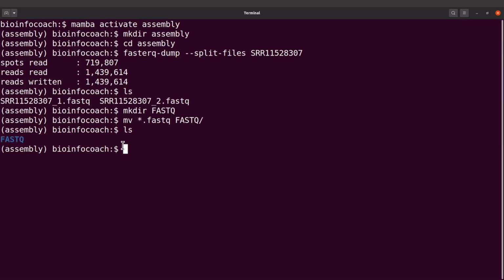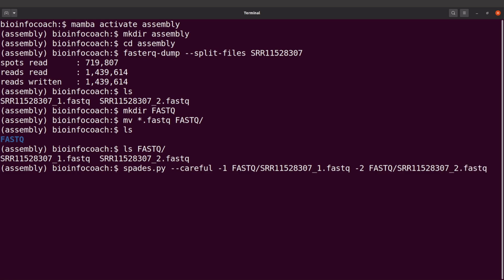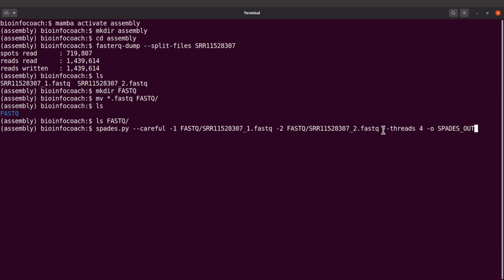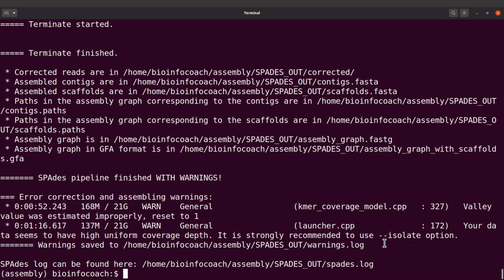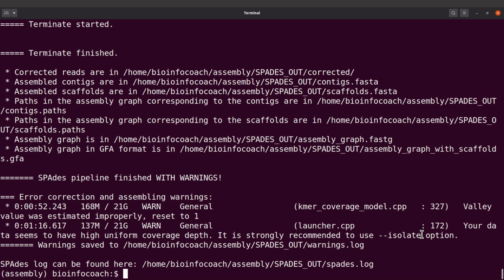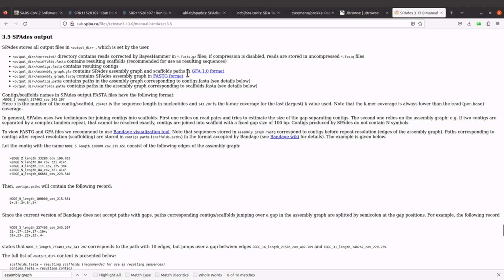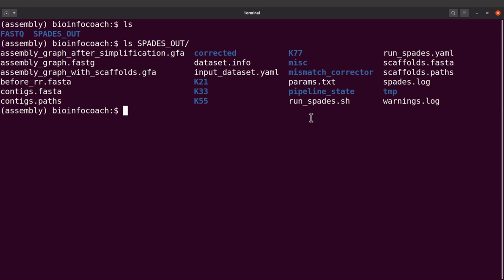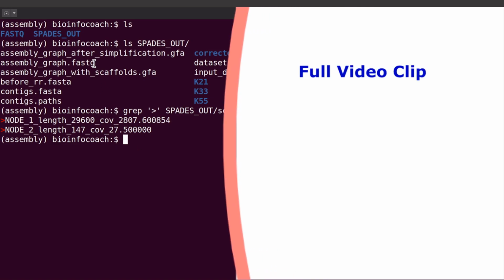Viral genome assembly with spades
bioinformatics tutorial
bioinformatics course
Bioinformatics Project